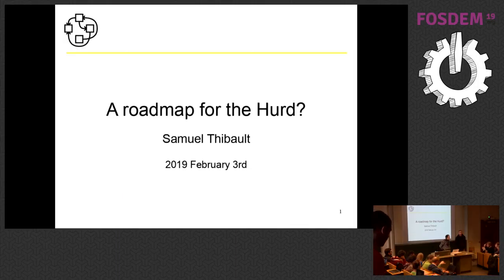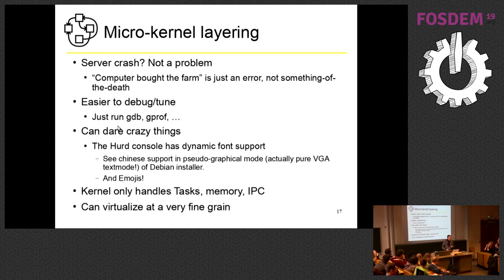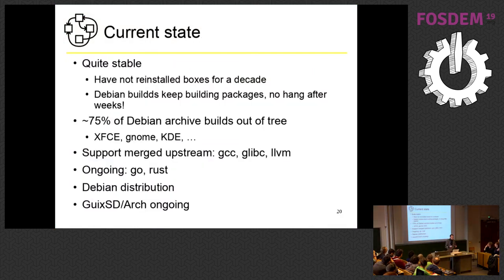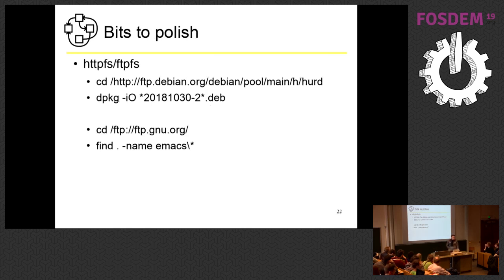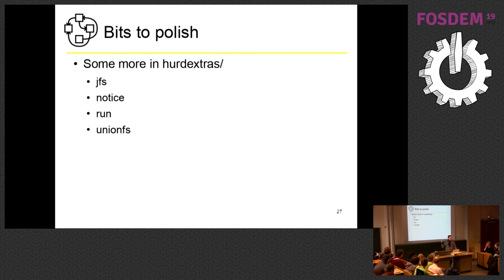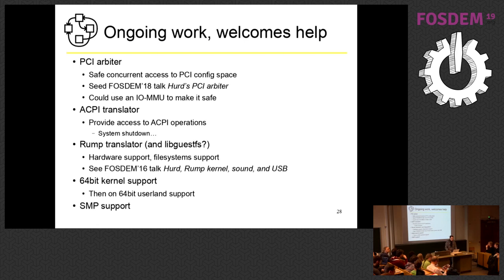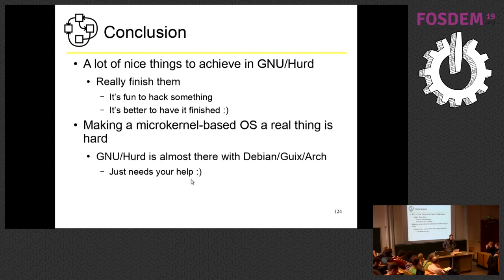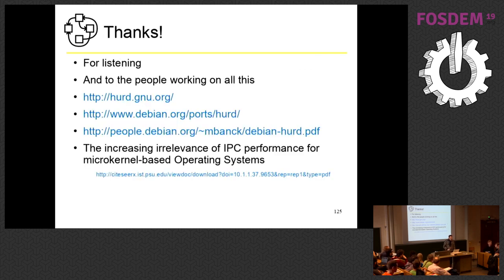A roadmap for the Hurd?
by Samuel Thibault

Most people don't realize it, but the Hurd system is actually well
established. About 75% of Debian official packages do build fine, it
has mainstream gcc/glibc/llvm support, go and rust ports are ongoing, it can be
installed with the Debian installer and GuixSD and Arch ports are ongoing...

Yet not so much has been happening within the Hurd itself in the past couple of years. We have notably added
a PCI arbiter, which allows for both flexible and safe PCI access for end users,
and some basic ACPI support is ongoing. But many exciting features could be
achieved with a bit of work.

This talk will discuss some of these promising features, to give a sort of ideas
roadmap for contributions. Some have implementation sketches which just need to be polished to
be more production-ready, such as httpfs, mboxfs, or writing translators in
more high-level languages than C. Other features are at early stage, such as
adding sound support through rump, getting complete rid of disk drivers from the
kernel by moving them to userland, or also getting valgrind support. I will also
discuss some promising ideas, such as using rump to get support for more
filesystems.